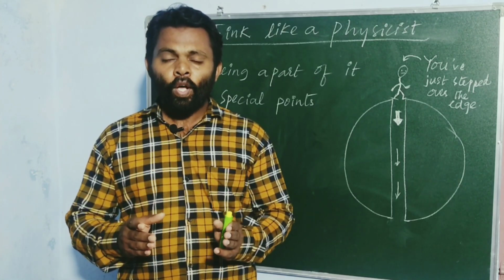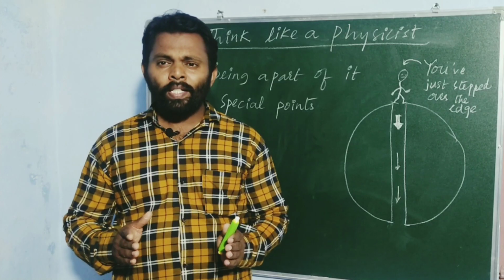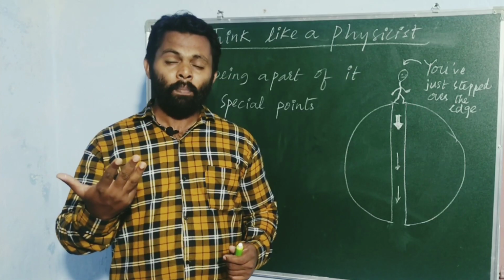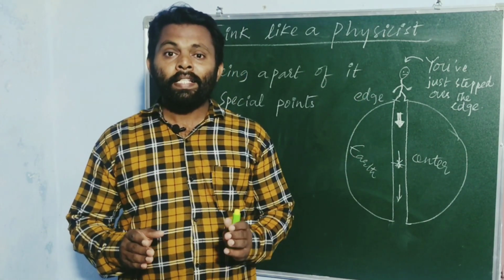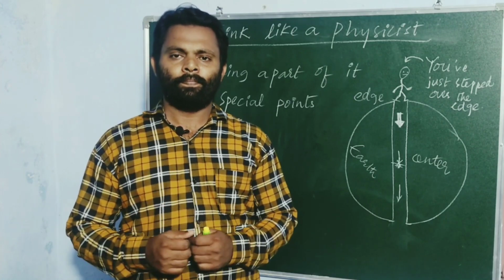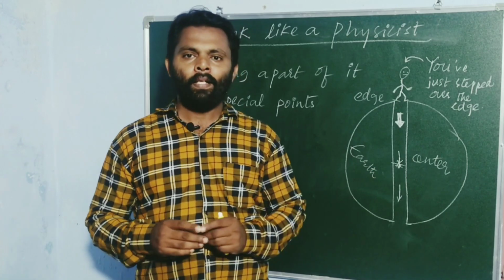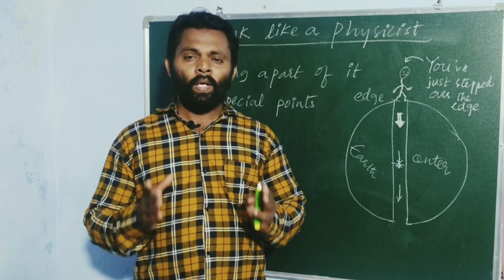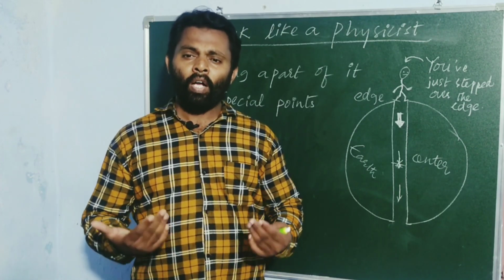How physicist think?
Physics is about the world around you and how everything
in it works. As you go about your daily life, you’re doing physics all the time!
But the thought of actually learning physics may sometimes feel like falling
into a bottomless pit with no escape! Don’t worry... this chapter introduces how
to think like a physicist. You’ll learn to step into problems and to use your
intuition to spot patterns and ‘special points’ that make things much easier.
By being part of the problem, you’re one step closer to getting to the solution...